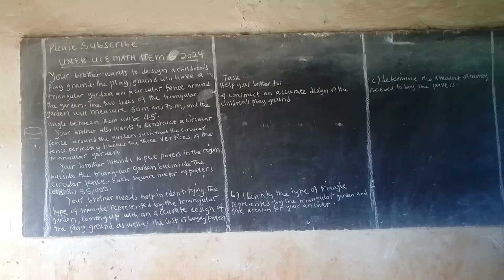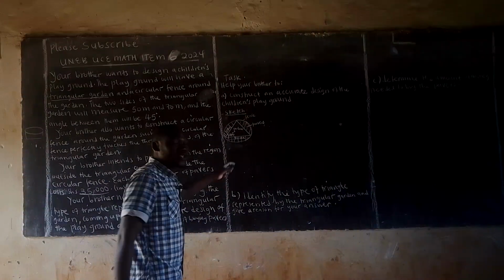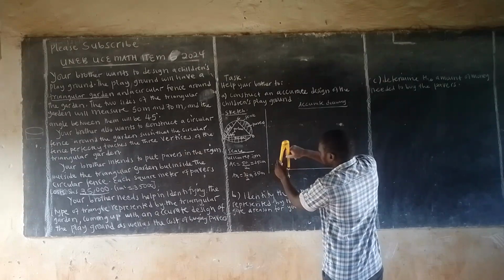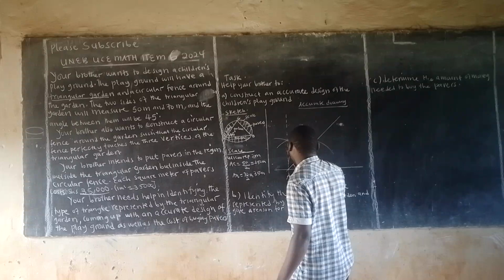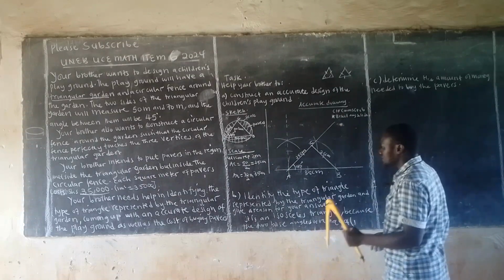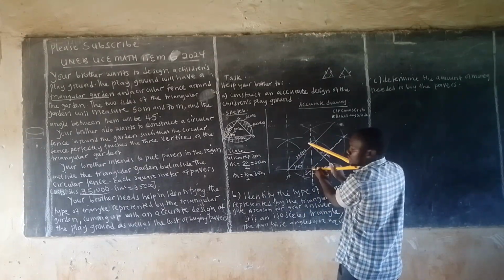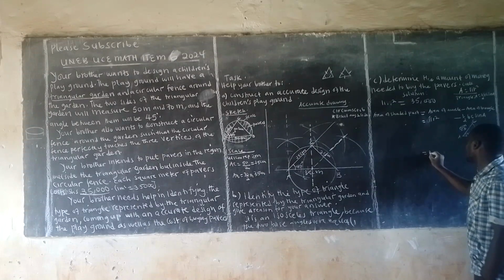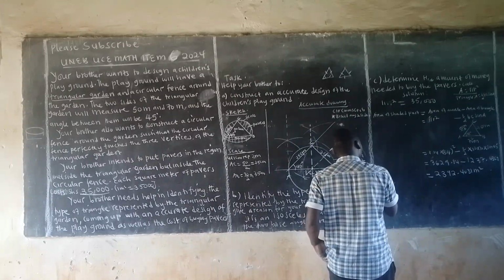UNEB UCE MATH ITEM 6 SOLVED